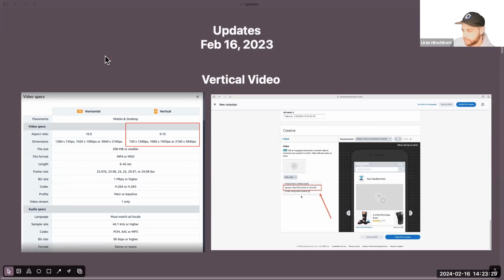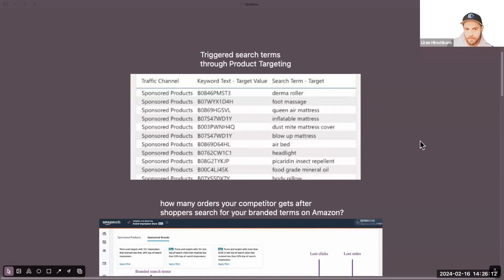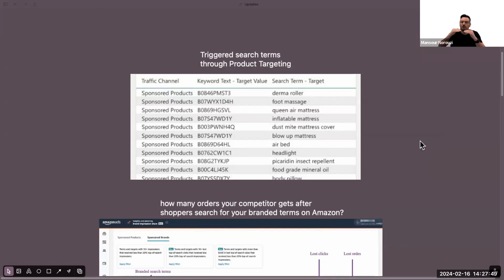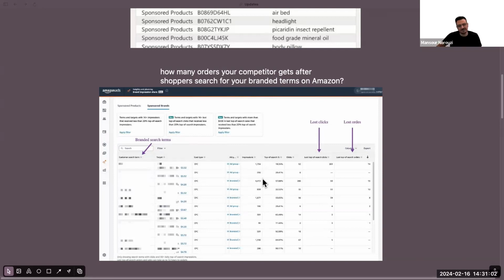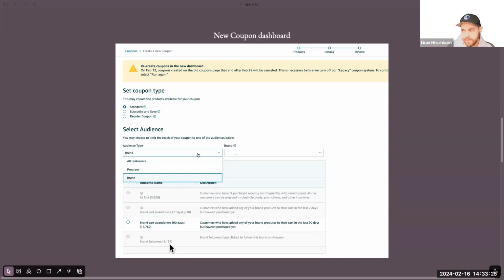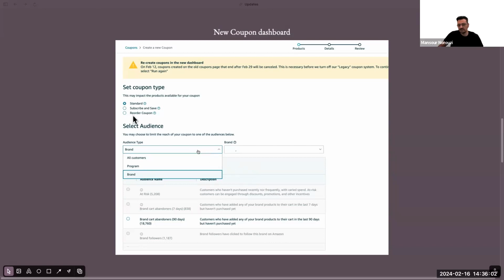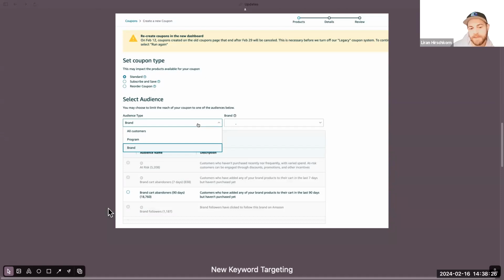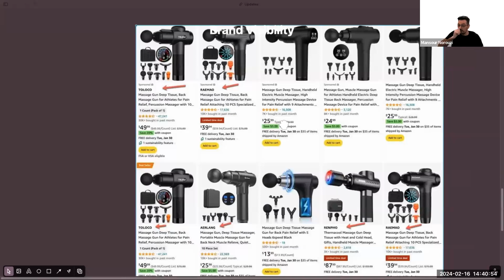These Amazon FBA Changes Can Increase Your Sales! (2024)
Incrementum Digital's Liran Hirschkorn & Mansour Norouzi sat down to discuss the latest updates from Amazon. Some of the updates include vertical videos, triggered search terms, new coupon dashboard & more.

0:00  Intro
0:22  Vertical Video
3:08  Triggered Search Terms through product targeting
5:52  How many orders your competitor gets for your branded Terms?
9:17  New coupon dashboard
15:55  New Keyword Targeting
17:03  Brand Visibility

Incrementum Digital is the growth engine to your brand on Amazon. We drive better business outcomes for your Amazon brand with a proven approach to digital marketing, PPC management, creative services, and customer experience, powered by technology and the smartest marketing minds around the globe.

Partnering with our team is like growing an entire e-commerce business overnight. Focus on important areas of your organization by having a certified team of over 100 dedicated Amazon experts leveraging the best strategies, latest data, and technologies to surge your business to new heights.

Here are some of our growth engine solutions:

➤ Amazon Advertising Management (Amazon PPC, DSP, Google)
➤ Account Management, Seller Central Operations
➤ Amazon Account Auditing (Listing Monitoring, Reimbursements, etc.)
➤ Creative Services (Video, Images, Copywriting, etc.)
➤ Influencer Campaign Management